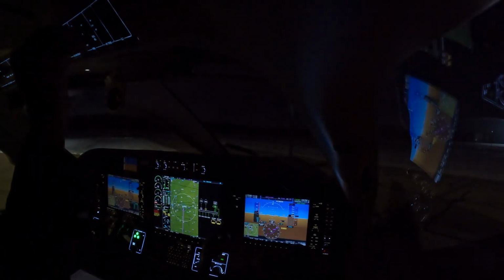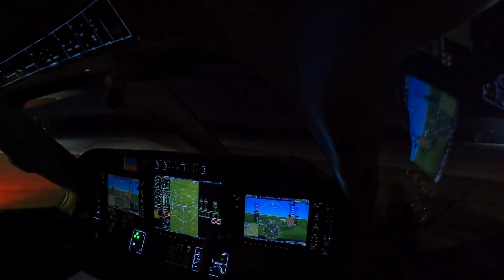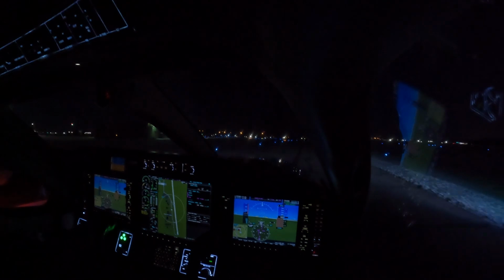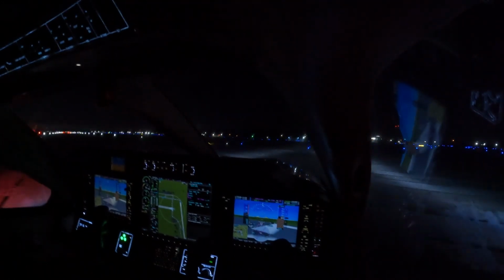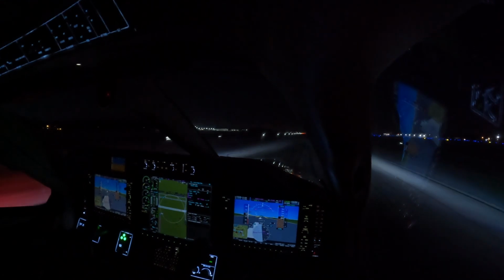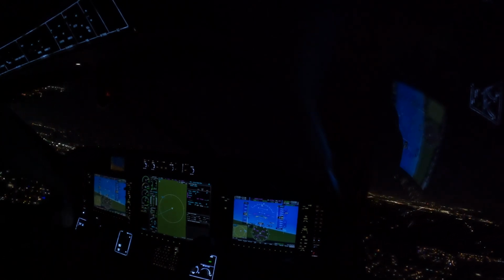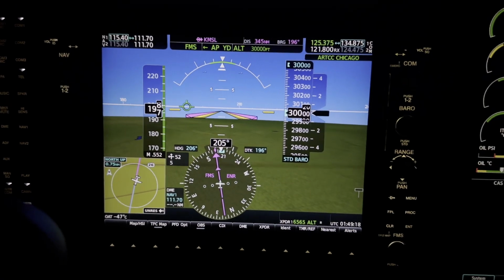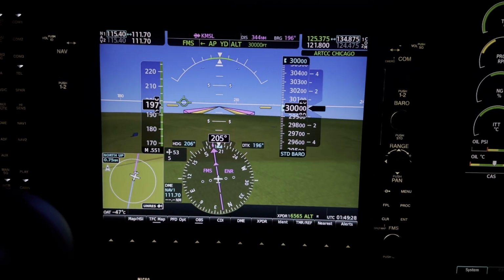Get Your Night Vision Ready For This Flight!